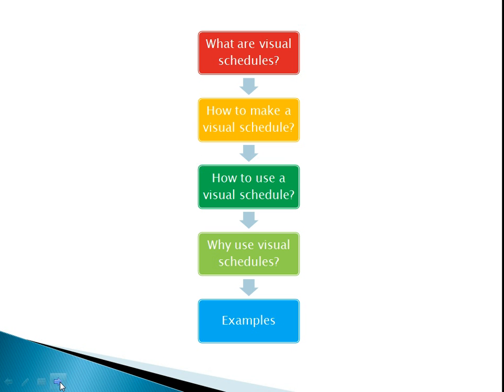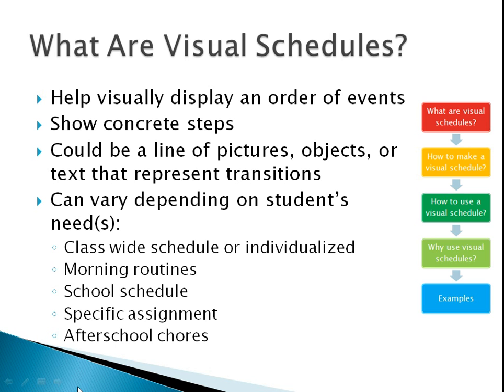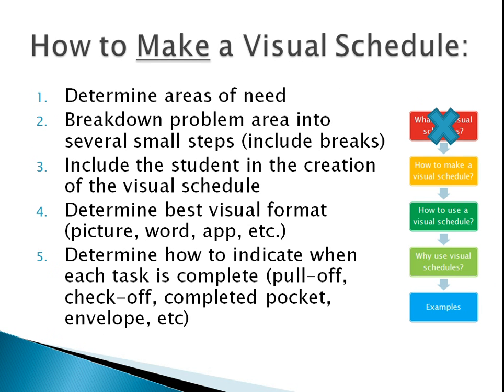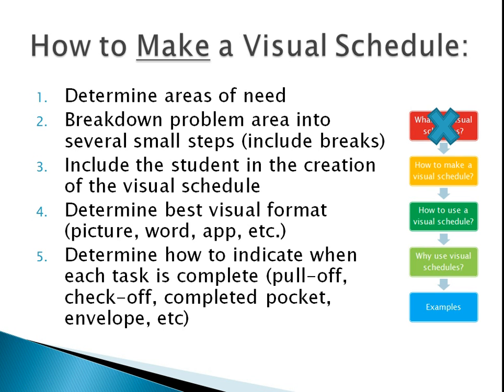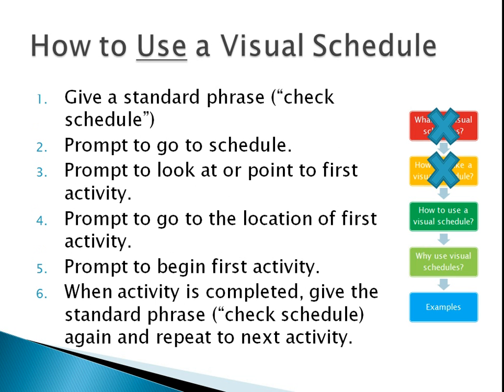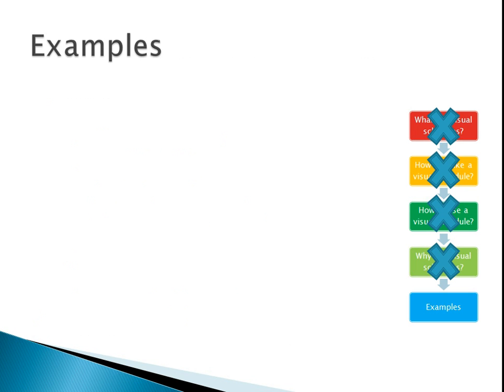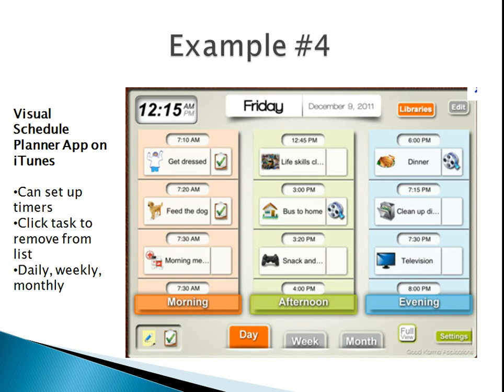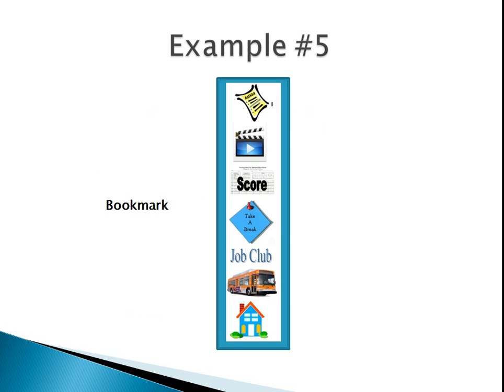Visual Schedules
This training explains how to use visual schedules to help students with autism.  It covers:
-what are visual schedules
-why use visual schedules
-how to make a visual schedule
-how to use a visual schedule
-examples of visual schedules